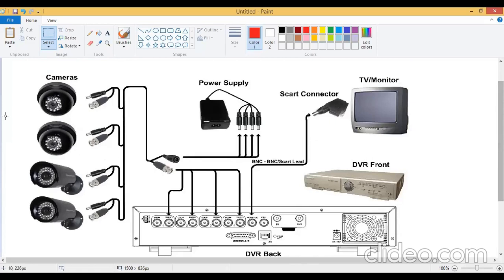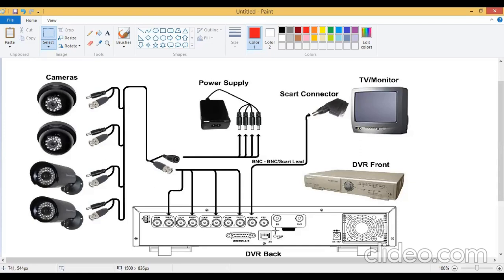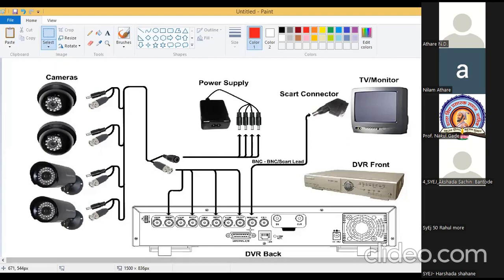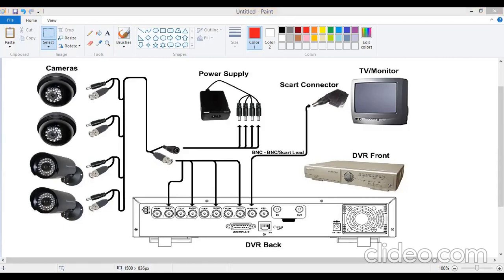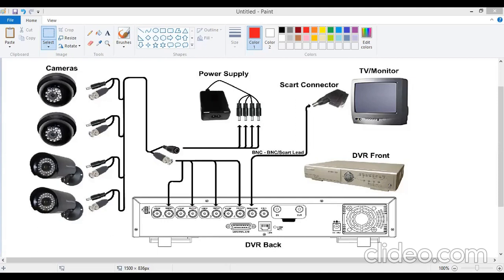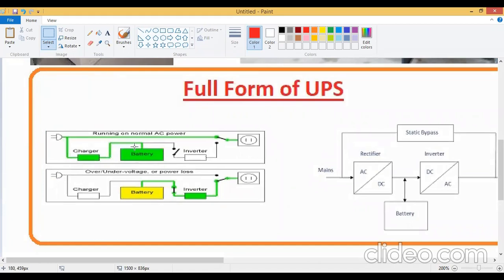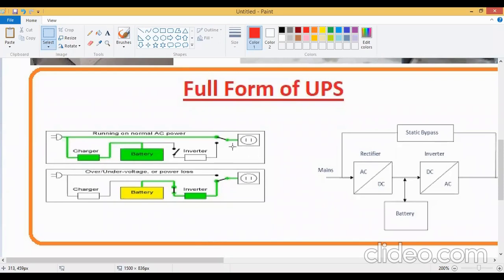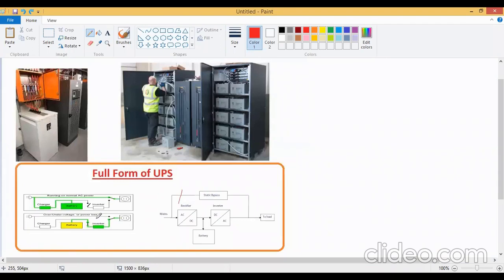MET PR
CCTV installation